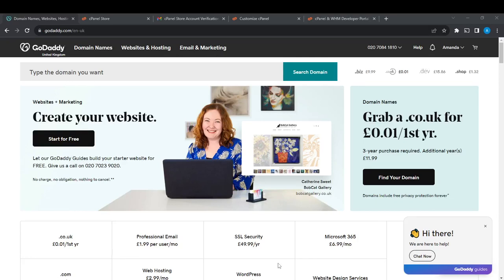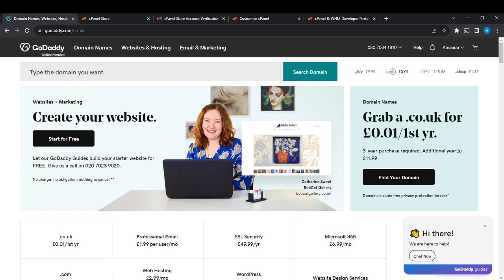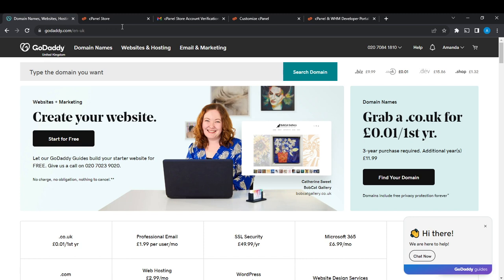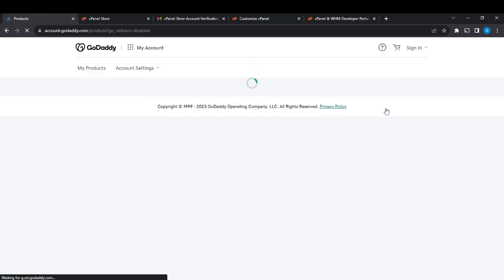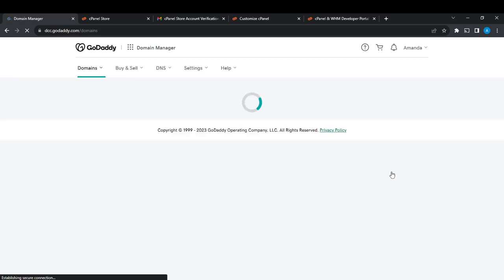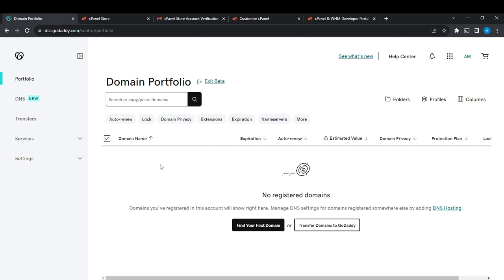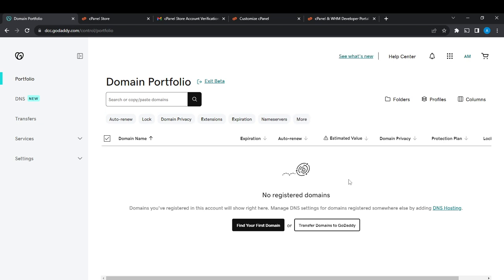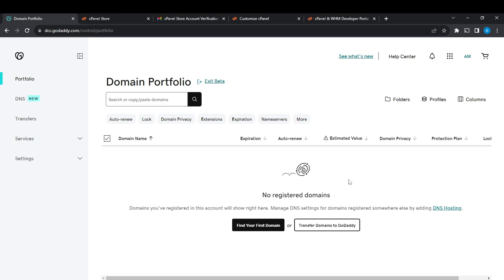How To Find EPP Authorization Code Of Godaddy Domain (Easiest Way)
Today we talk aboutHow To Find EPP Authorization Code Of Godaddy Domain, so stay until the end of the video to see the full explanation.